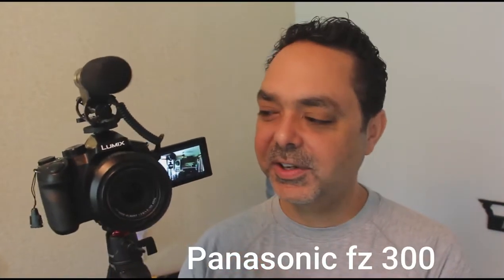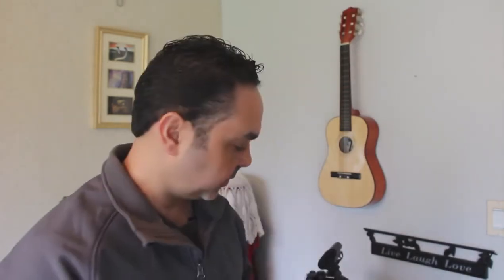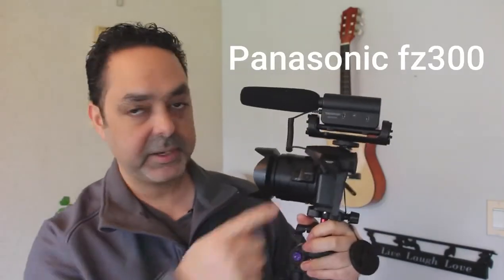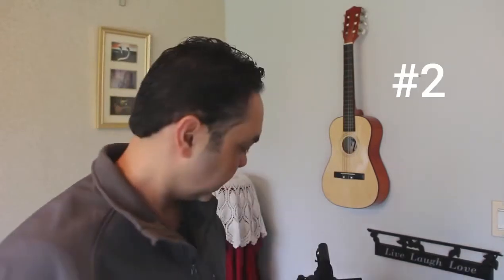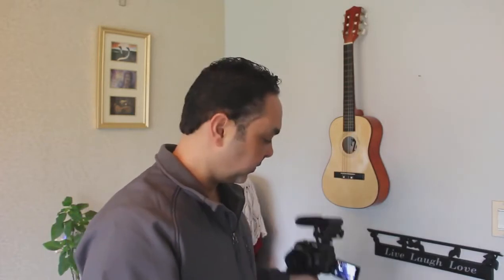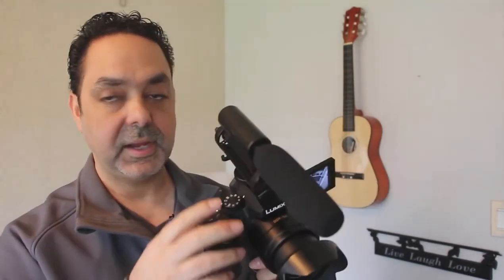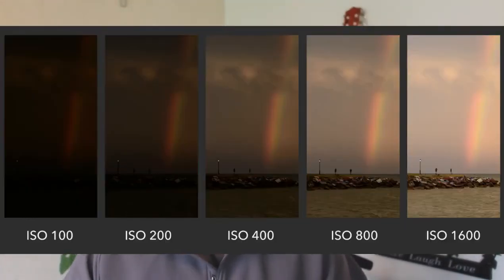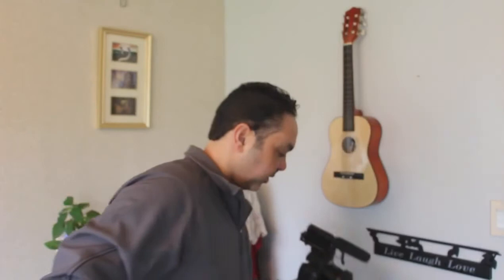11 things to consider getting a Panasonic Lumix FZ300 Best 4k camera under $500 in 2022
My Review on Panasonic FZ300 .
This is  great all around camera with 4k resolution under $500 dollars to start creating in 2022

My name is Jose Velez
I run JVCreaZionStudio.com
I'm mixing engineer, producer at Loop community , composer ,
musician, Youtuber , & a teacher at your service .

I teach and review tech product to show you how to use it and let you know what best for you.

Free bonus ; download the multitrack stems for mixing, Songs and more .
I also share my story on my there;

Takstar microphone

Tripod Ball head Andoer

Mini tripod gun

Big tripod

Card SanDisk 64gb Extreme for 4k

Boya microphone for Vlogging

Camera L Bracket Mount

V-Shape Triple 3 Universal Cold Shoe Hot Shoe Mount

Neewer Dimmable 176 LED Video Light

Female to ¼  male threaded mount for microphone

For phone Youtube kit